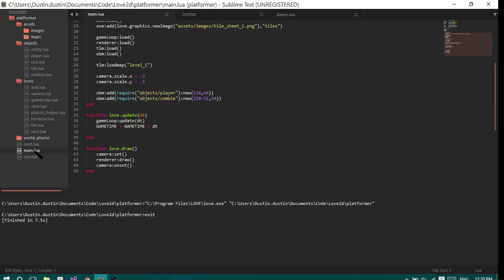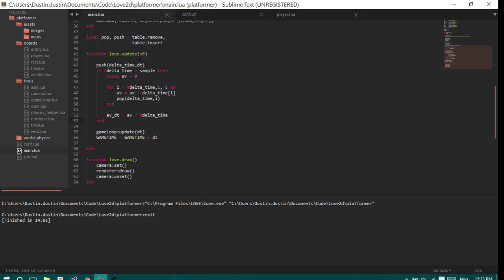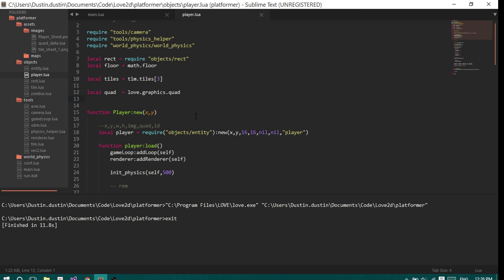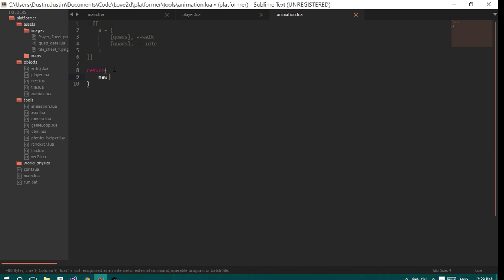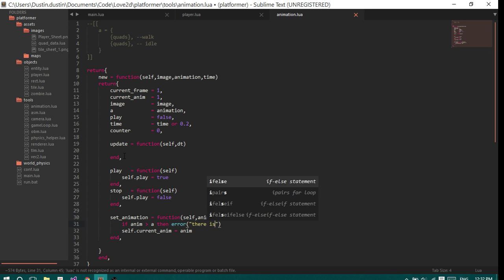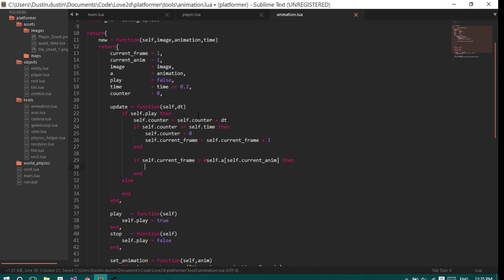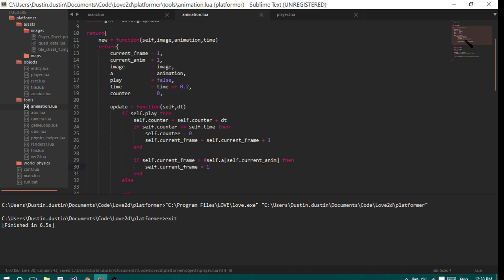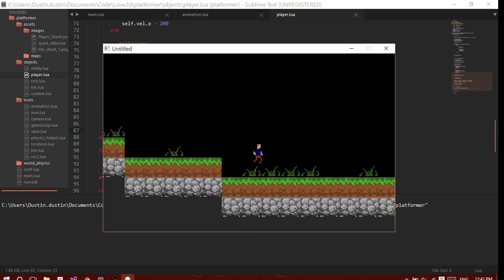Lets make a platformer in love2d - episode 15 - animation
today we make an animation module and animate our player
-- source code --